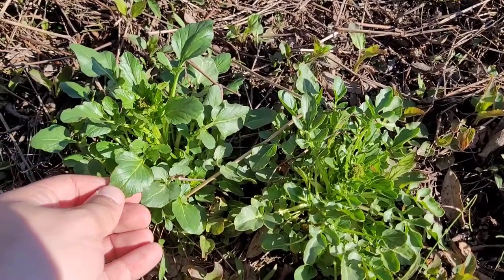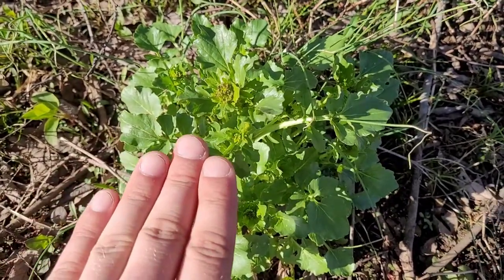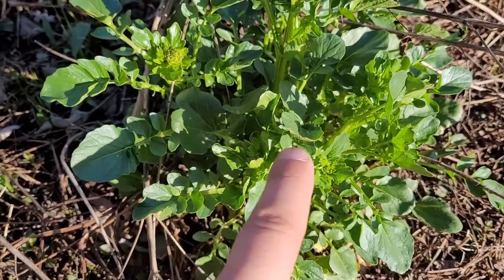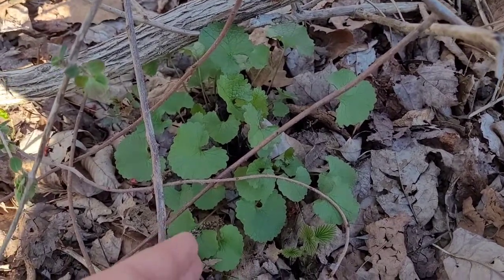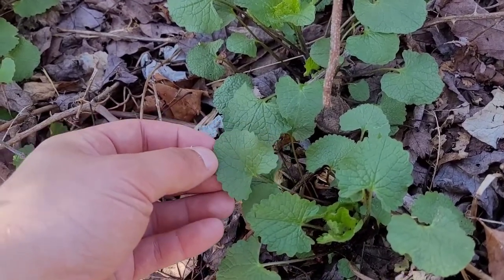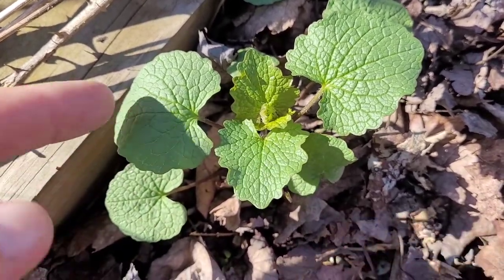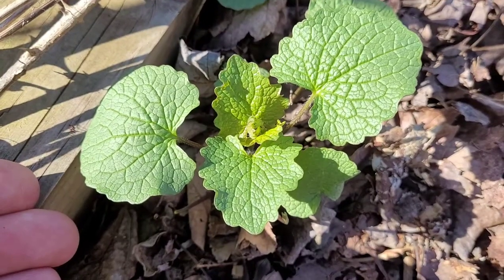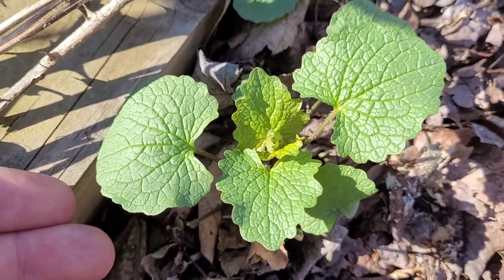Wild Spring Greens: Hit or Miss, so Taste them First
Wild edibles, especially wild leafy greens such as garlic mustard, are extremely variable in how they taste so it's a good idea to sample a leaf first if you plan on using them as an ingredient.